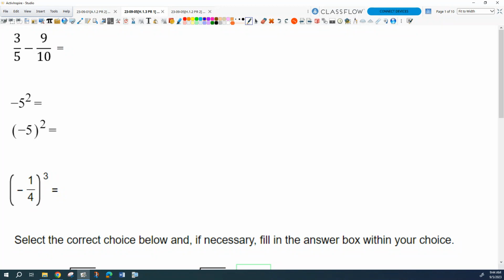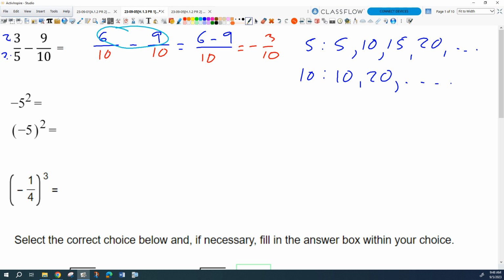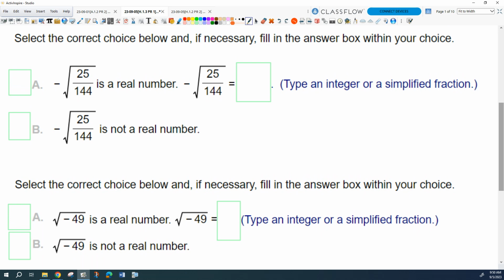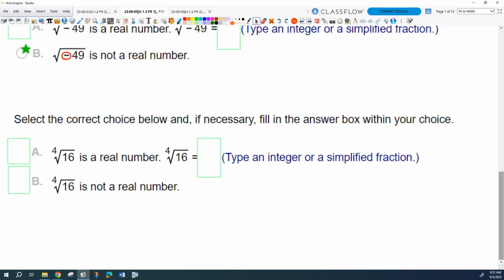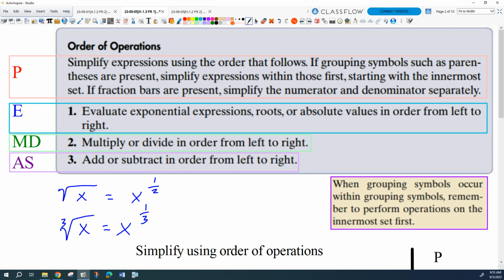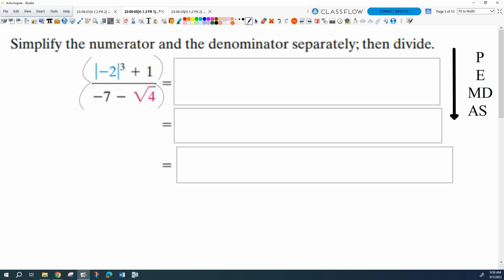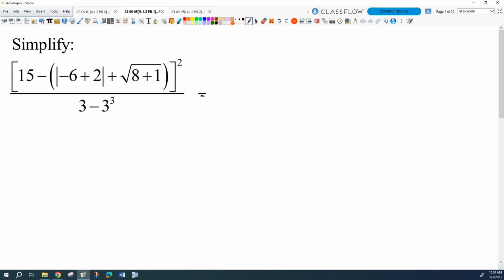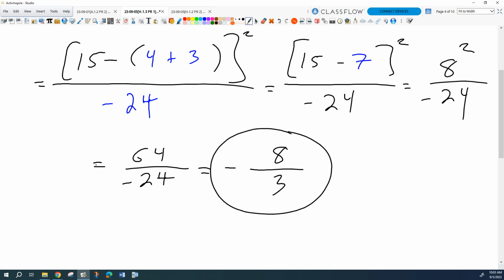23-09-05[H.1.3 PR 1] Operations on Real Numbers